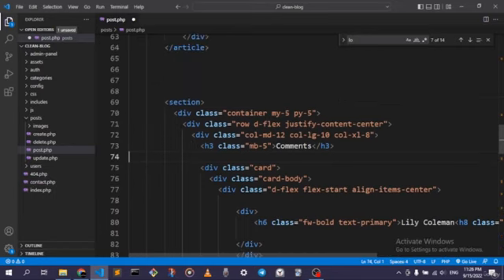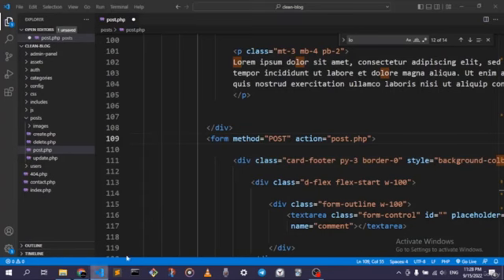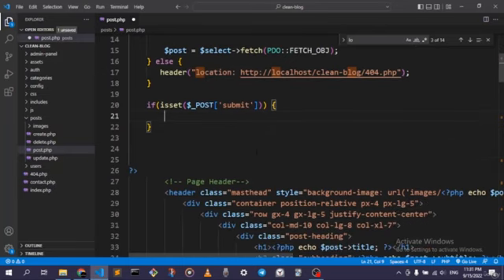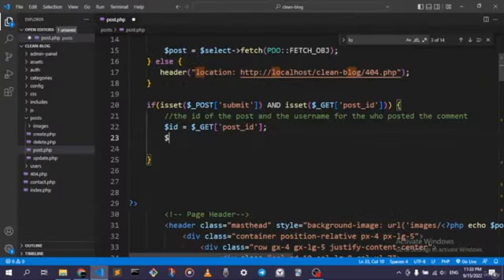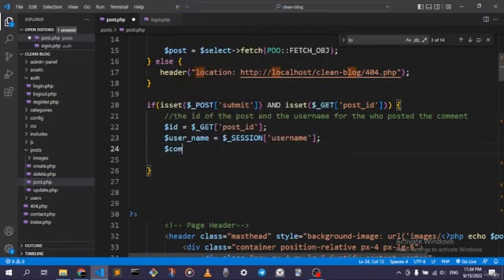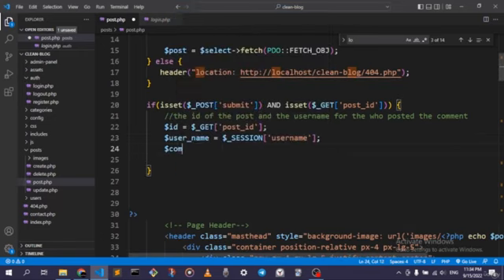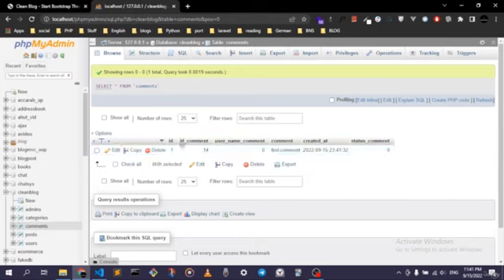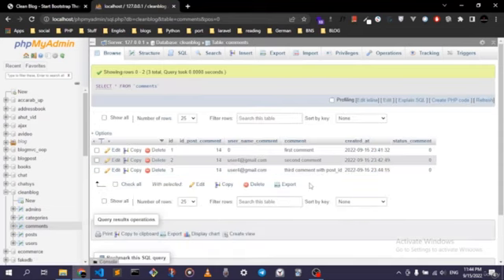39. Comments System(Creating the Comments)